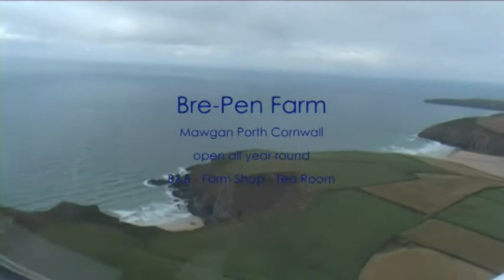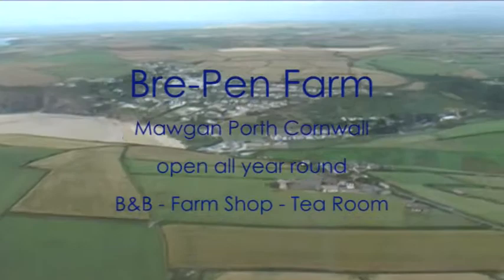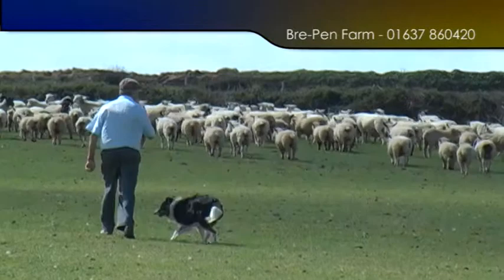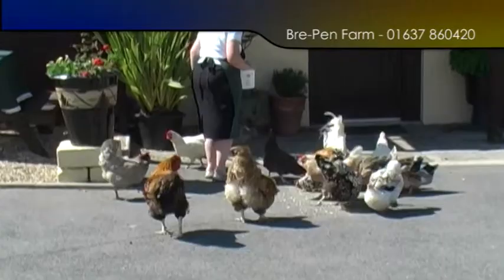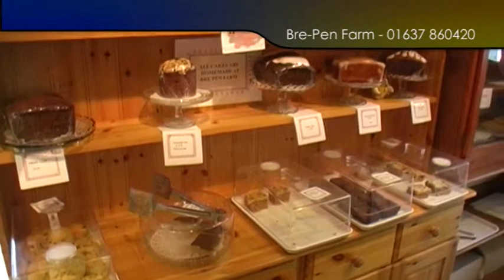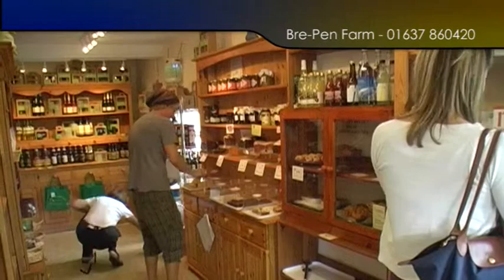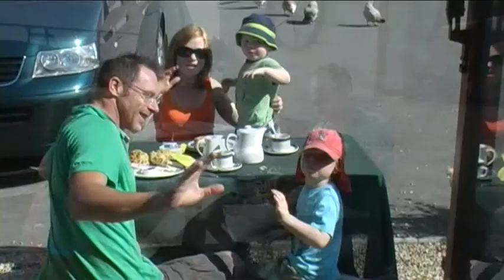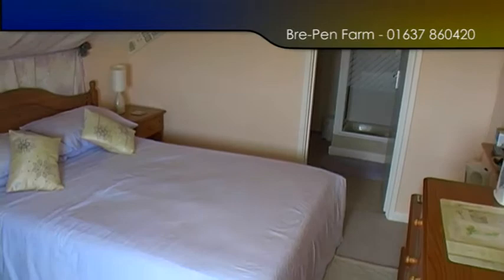Bre Pen Farm, Cornwall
his is Bre Pen Farm on the North Coast of Cornwall.  A beautiful place to visit or stay